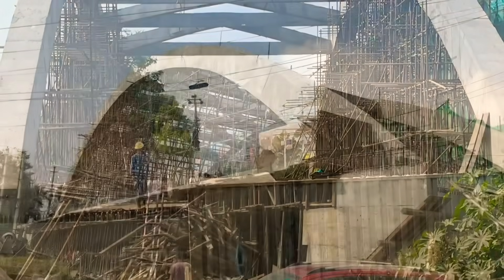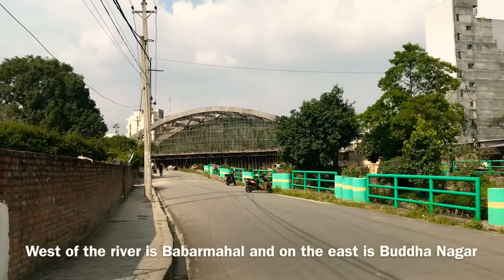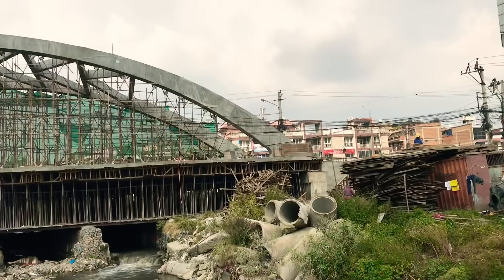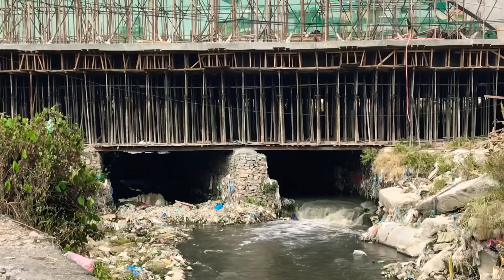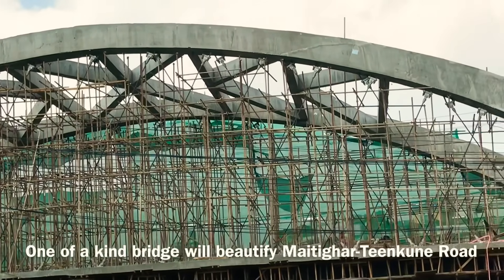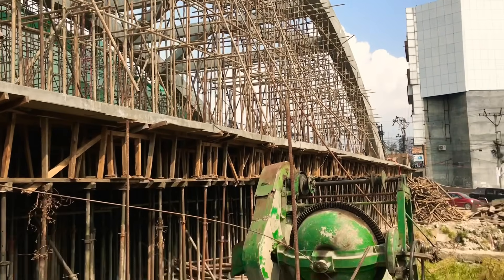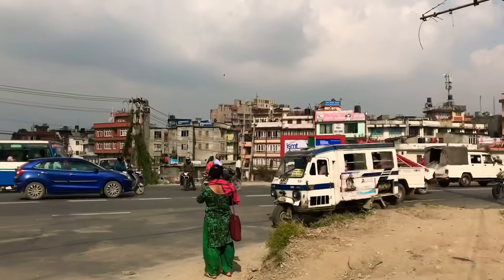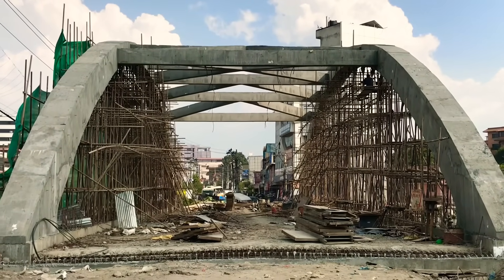Bijulibazaar Arch Bridge Construction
The latest development on network arch bridge that’s being constructed at Bijulibazaar Kathmandu has been showcased in this video. The contractor company has pledged to finish work before Dashain. Let’s see if they can really do that.

Unauthorized copy of this video is prohibited and is punishable by law.